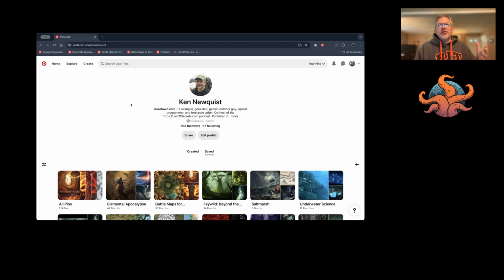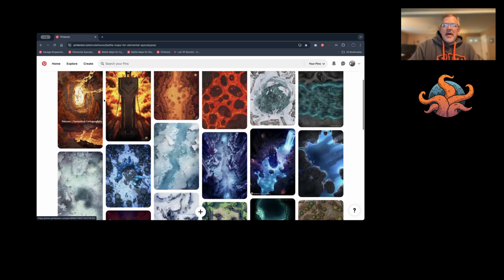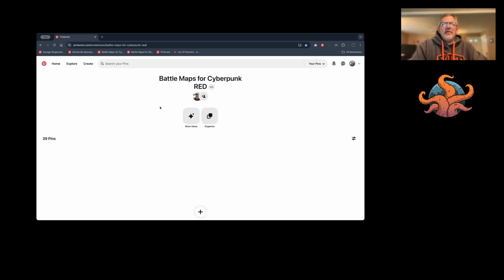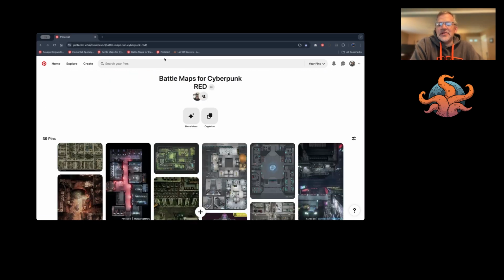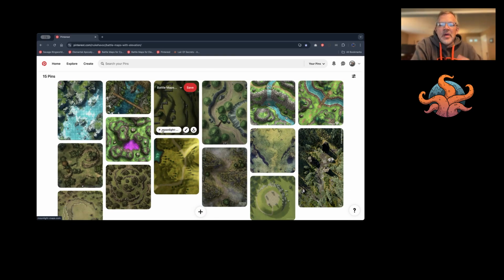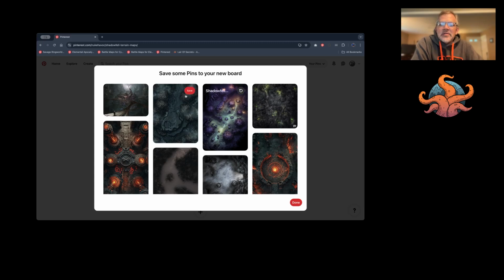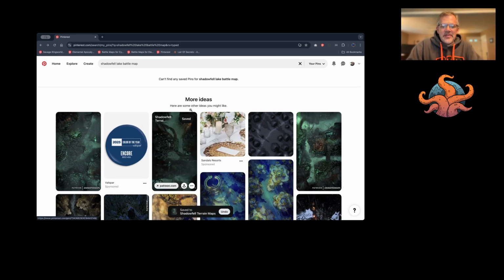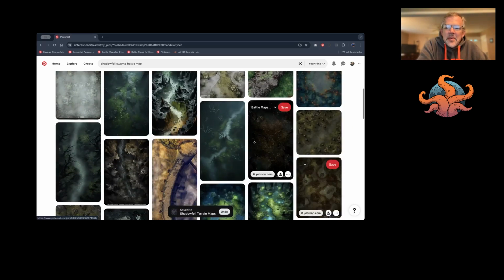DM Tip: Finding Dungeons & Dragons Battle Maps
If you’re playing D&D online, and not doing theater of the mind, you’ll need a battle map.  Finding battle maps is time-consuming, especially the day of the game. You can front load that effort by browsing for maps ahead of time and storing them in Pinterest.

In this video, I look at finding (and saving) battle maps for my Elemental Apocalypse campaign for Dungeons & Dragons 5th Edition, with a side quest to look at finding battle maps for my Cyberpunk RED Broken Loop campaign.

What is Pinterest?
* Pinterest is focused on finding and organizing images.
* Images are organized into boards.
* Once a board is established, Pinterest will start feeding you ideas.
* Boards are easily browseable and search able, making it easy to find the stuff you saved.

Battle Map Repositories
* Using Pinterest to find battle maps means you can organize your maps by campaign, terrain, or some other criteria.
* This makes finding maps when you need them easier.
* Bonus: It can help you find ongoing resources to use in your campaign

Examples
* Battle Maps for Elemental Apocalypse

Chapter List

0:00 Introduction to Battle Maps
1:15 The Struggles of Last-Minute Map Searches
2:50 Pinterest as a Solution
4:30 Elemental Apocalypse Campaign Maps
5:45 Using Pinterest for Cyberpunk Red
7:00 Creating Custom Maps with Elevation
8:15 Final Thoughts and Tips on Using Pinterest